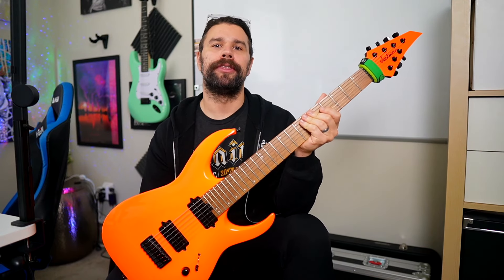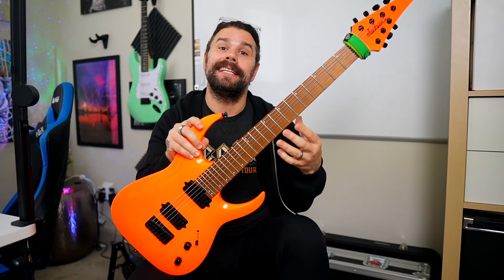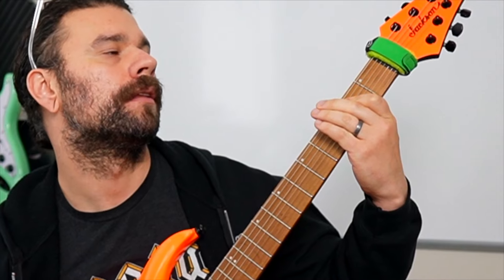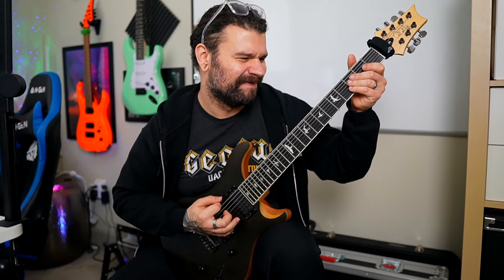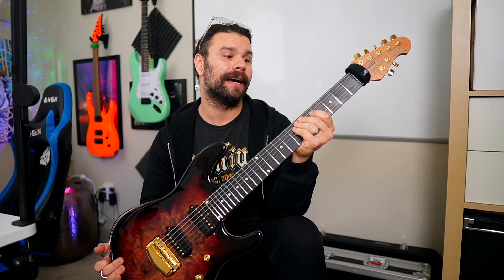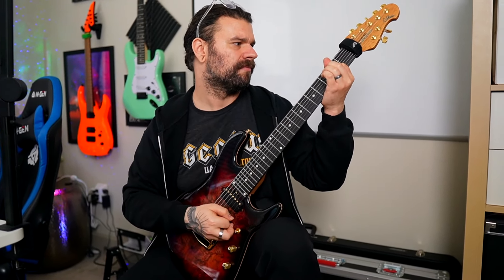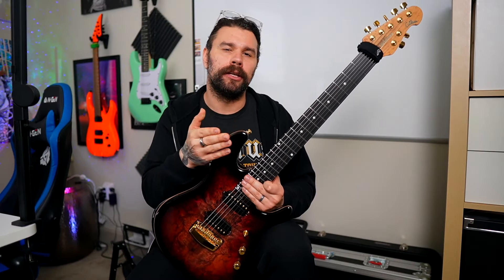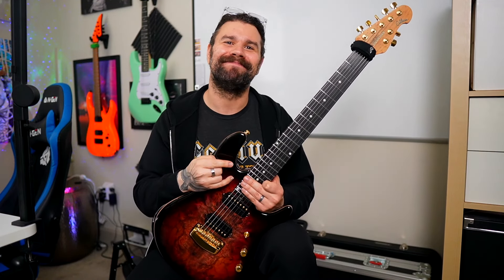Mastering 7 String Guitar Tuning to Unleash Brutal Metal Riffs!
Welcome to the ultimate guide to mastering 7-string guitar tuning and crafting mind-blowing metal riffs and/or Djent riffs! In this video, we dive deep into the world of metal guitar riffs, using guitars from the masters Misha Mansoor, Mark Holcomb, and Jason Richardson. Grab your 7-string guitar and join us on this epic journey!

Unlock the full potential of your 7-string guitar as we explore the secrets behind metal riffs and Djent metal riffs. I will walk you through various 7-string guitar tuning techniques, revealing the secrets to achieving that signature metal or Djent sound.